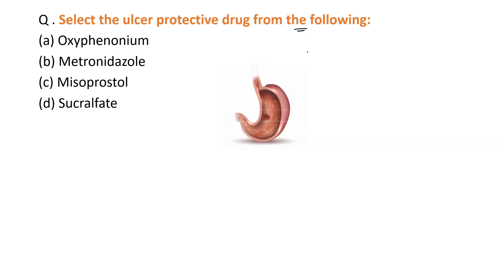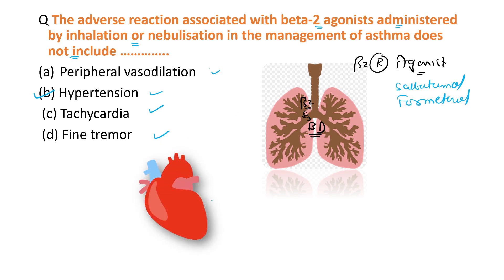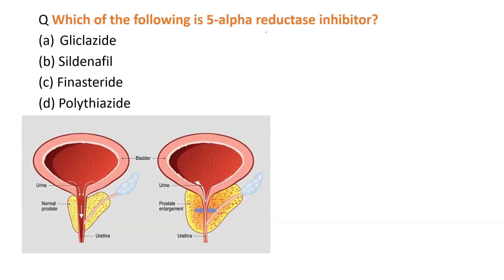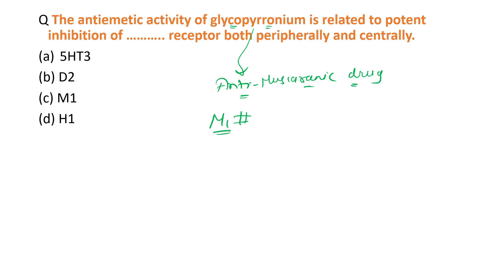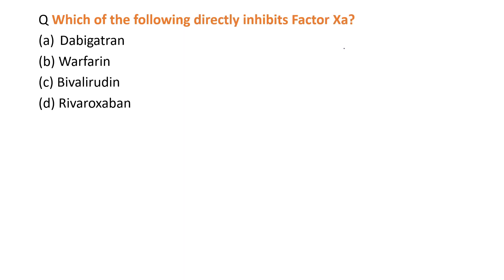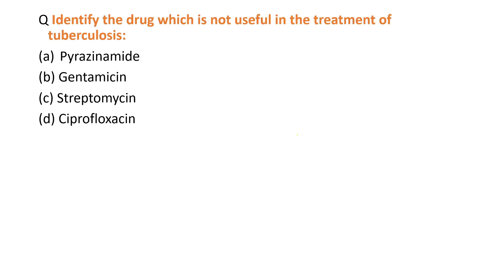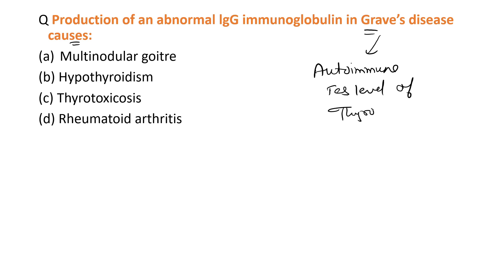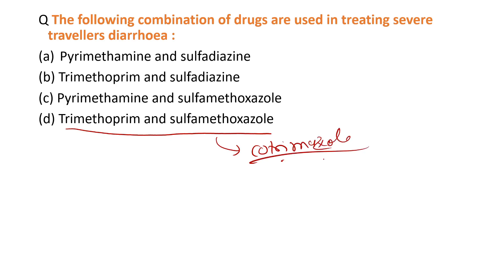Gpat 2019 Pharmacology Mcqs Solution with Explanation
All Pharmacology Mcqs solution with Detail Explanation